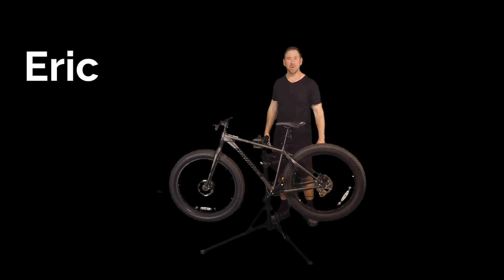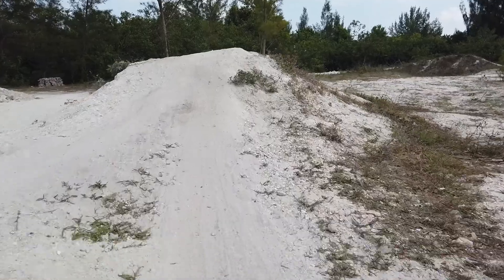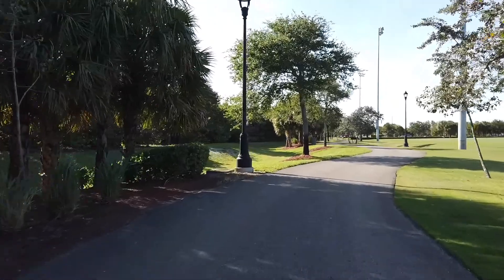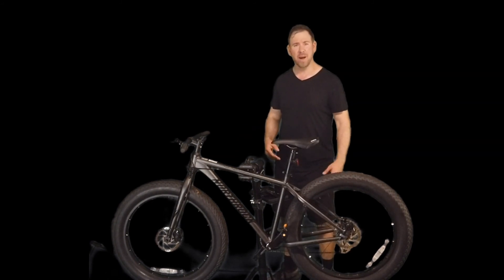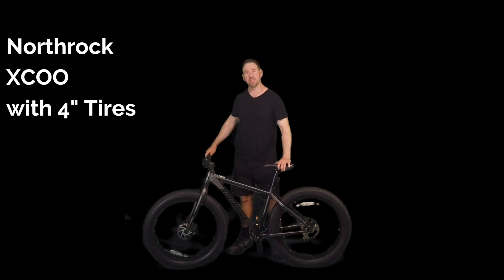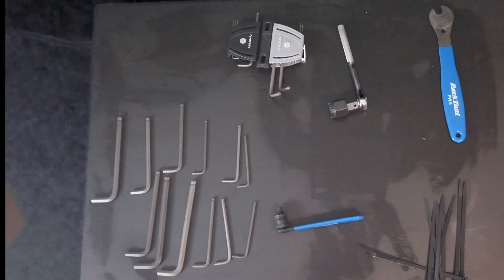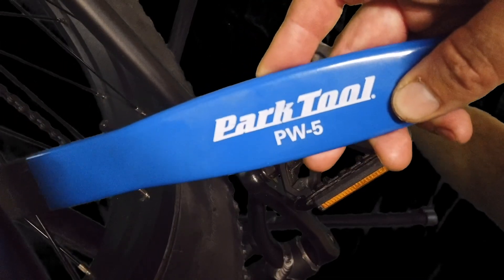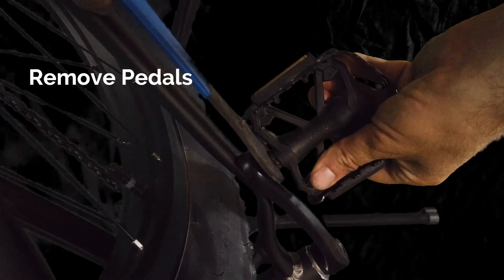Installation of Bafang Mid Drive Ebike Conversion Kit and BBSHD Review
Hello Friends,

Today we will show you the installation of the Bafang Mid Drive Ebike Conversion Kit and BBSHD Review.

Since the completion of this video I've put 300 miles on this mid drive bike. The mid drive has many advantages compared to the hub drive.

More torque produced which can help with hill climbing on your ebike

Low balanced center of gravity which makes for a smooth ride.

No additional controller needs to be stored on the bike.

Rugged for off road performance.

Although the price is higher for the mid drive conversion kit, the Bafang Mid Drive Conversion has many advantages.

⚙️⚙️⚙️ Links of Tools and Equipment used in Video Below.

🚴  Today I'm going to show you how to make an awesome ebike with a Bafang Mid Drive and BBSHD Review

🚵  Once you have the right bike, it's not too hard to install.

I took this ordinary fat tire bike and make it into an exciting electric bike that goes 28mph.

✍️ In this blog I'll show you exactly how to install this electric bicycle conversion with simple step by step instructions.

Check out the blog for more detailed description of the BBSHD review

If you decide to follow the electric bicycle conversion kit install in the video I want to show you the tools  and accessories I used for this job!

Bafang Mid Drive

48v Ebike battery

Bottom bracket tool

Pw-5 Wrench

Hex keys set

Ccp22 tool crank puller

Zip ties

Bike stand

Mid Drive electric bike conversion with BBSHD review.

Rubber gloves

Adjustable wrench

Osmo Pocket

Film lights

0:00 Intro to BBSHD Review
0:40 Tools used in Bafang Mid Drive Ebike Conversion
0:55 Remove Pedals from bike
2:15  Remove Crank arm from bike
4:00 Remove Bottom Bracket using BB Tool
5:00 Test Bafang Mid Drive Ebike Conversion Kit
6:35 Install Chain Ring on Ebike
7:30 Install Motor on bike
7:50 Install fixed bracket and lock ring
9:45 Install crank arms and pedals
11:25 Install throttle
12:20 Connect Brakes of ebike
13:00 Organize cords of electric bike
14:40 Installation of 48V ebike battery